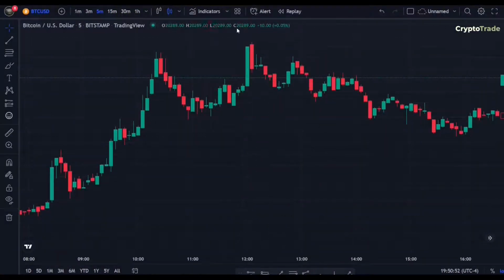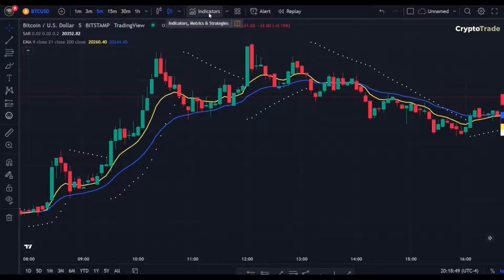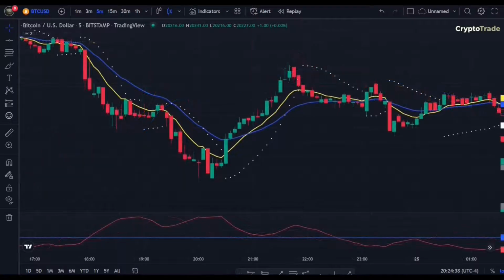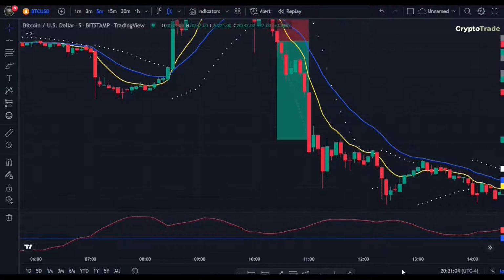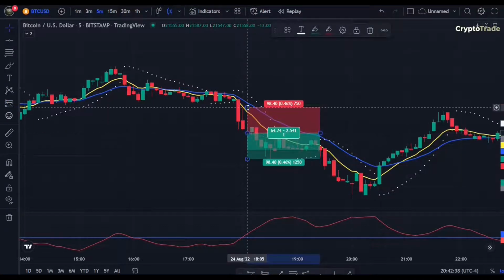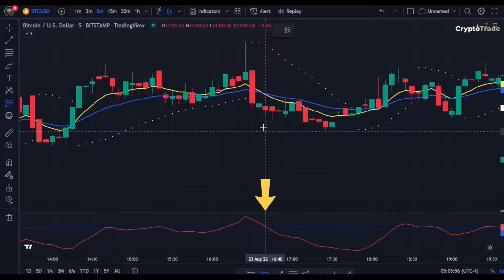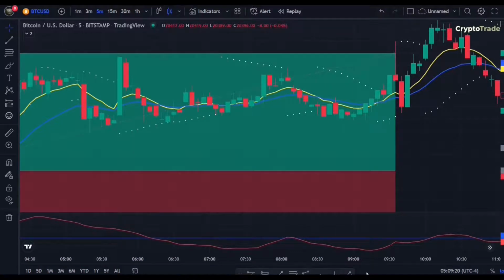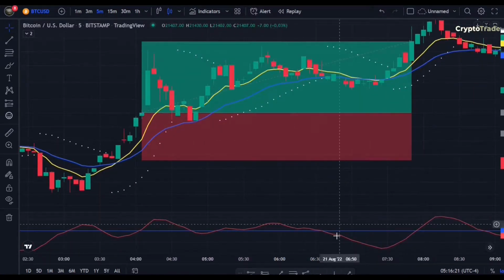3 magic indicators for tradingview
3 magic indicators for tradingview

In this video, I’ll show how to use: PARABOLIC SAR, EMA 9, EMA 21, AVERAGE DIRECTIONAL INDEX
Here you will learn how these 3 magic indicators for trading view will increase your account in a super-fast and very simple, yet very profitable way, and also learn how to use the best indicators from Tradingview for free by making a chart analysis that will allow you to start investing in crypto in the day trade and thus get an extra income.